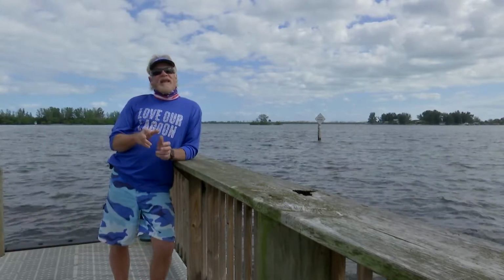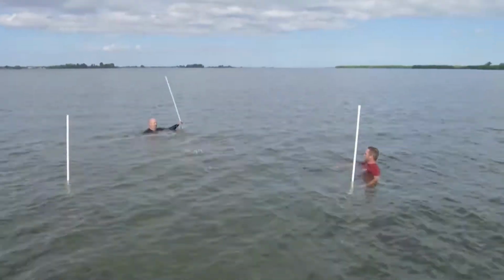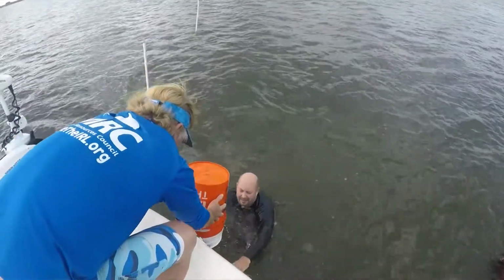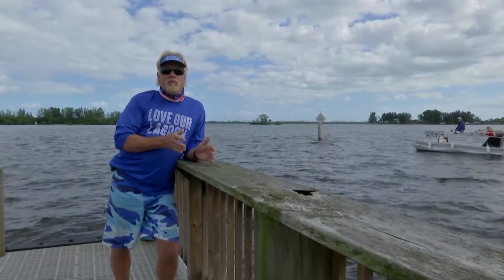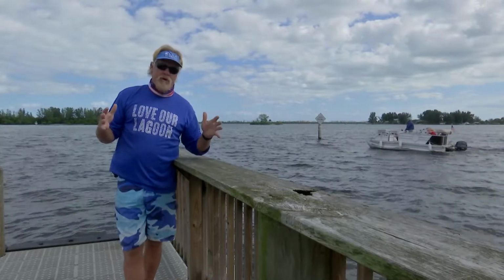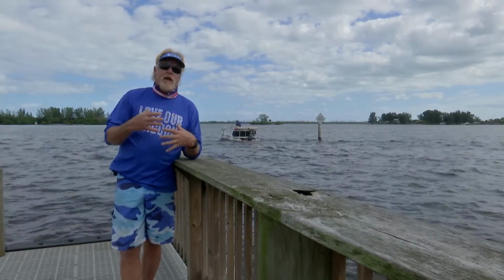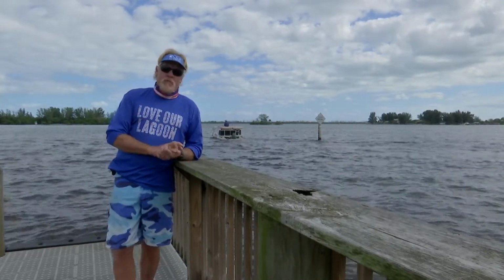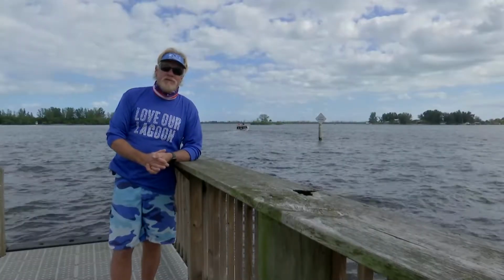clam update 11 24 20